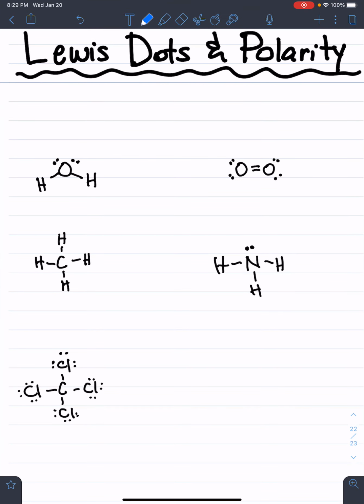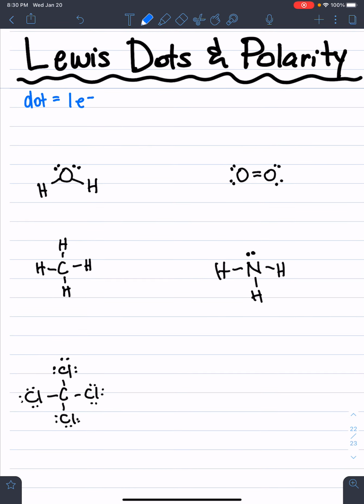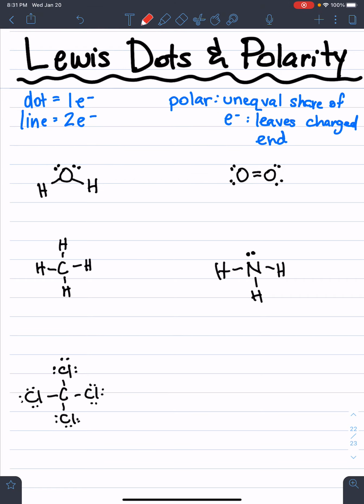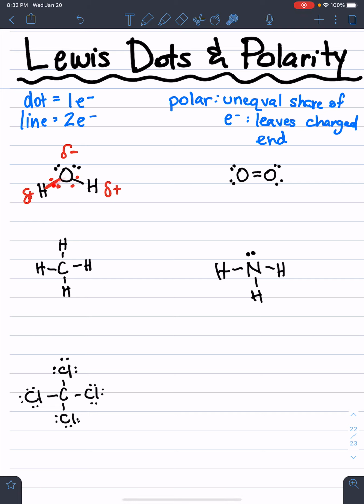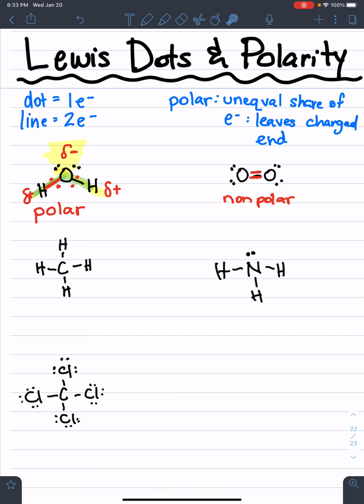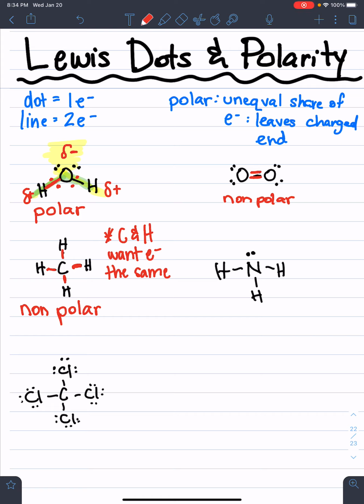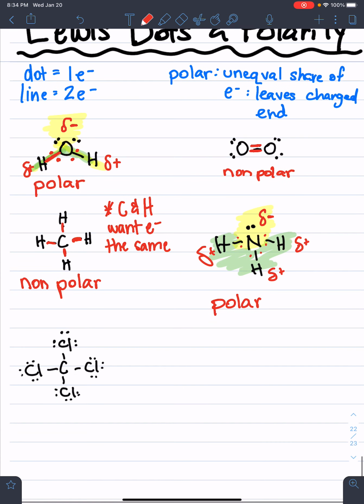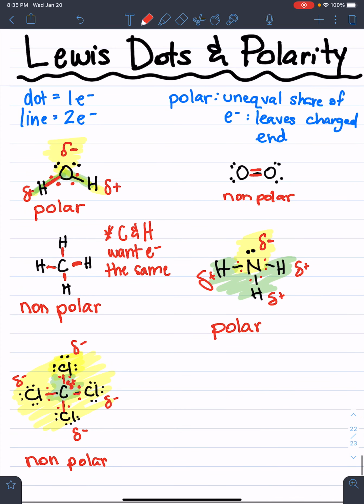Lewis Dot and Polarity